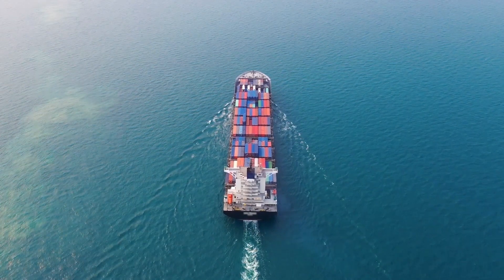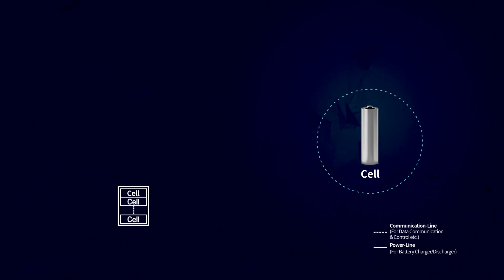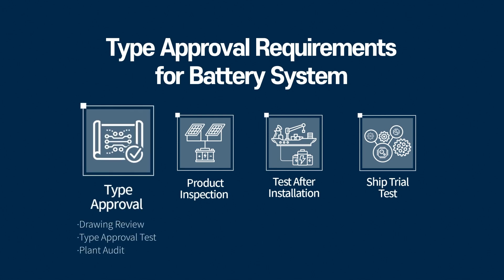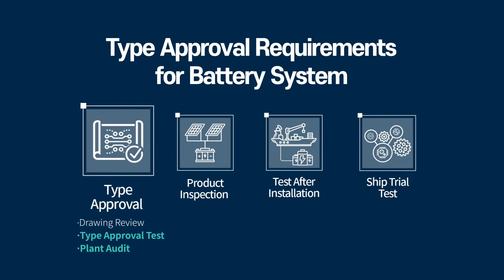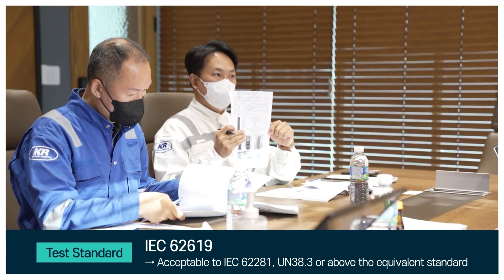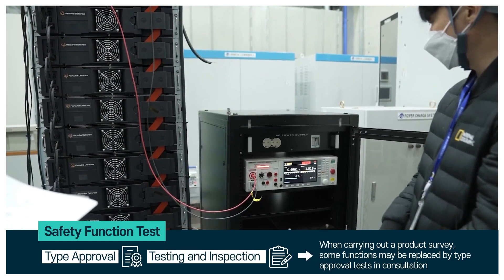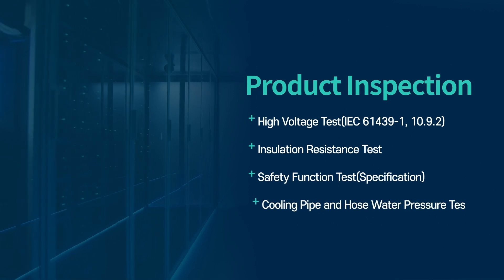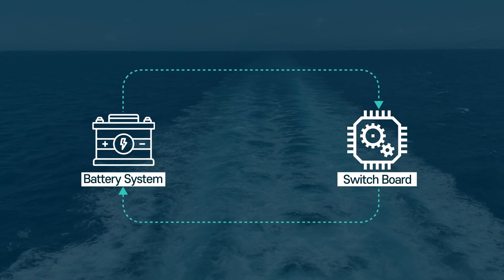KR Ship Battery System Survey for IMO 2050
The battery system is crucial for ships to use clean electric power and
store large amounts of electrical energy.
For a ship battery system to be safe and reliable,
it must go through a type approval process.

Find out about the details from this video!

* This video is for illustrative purposes only and
viewers must check the latest Korean Register guidelines.